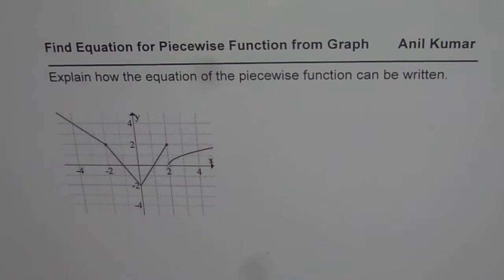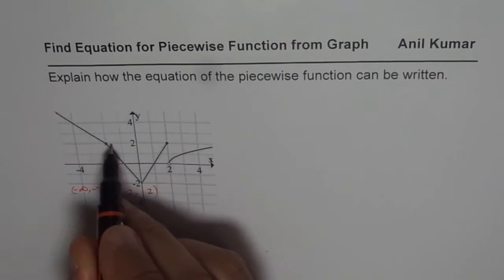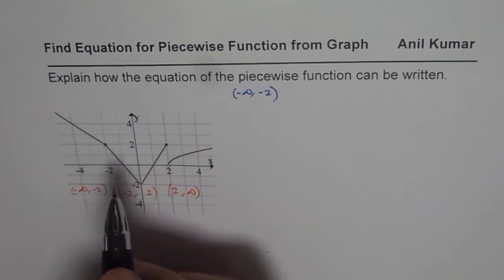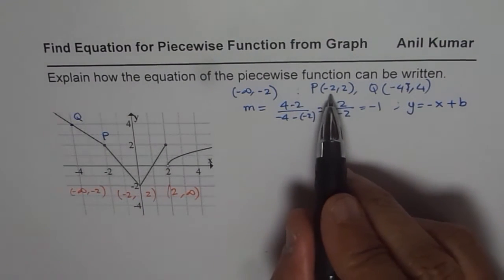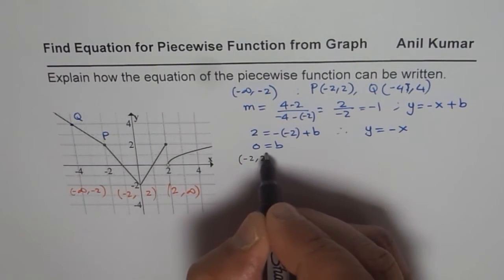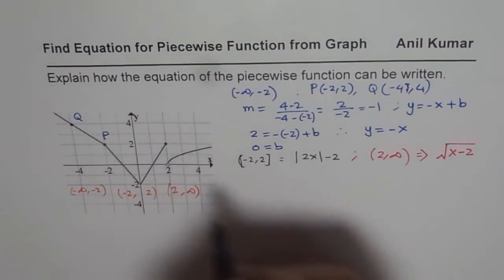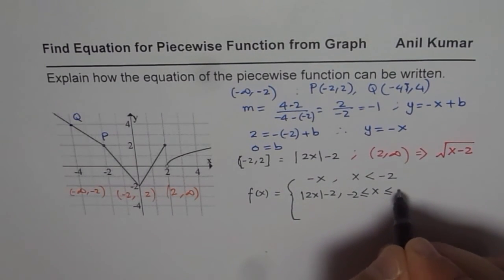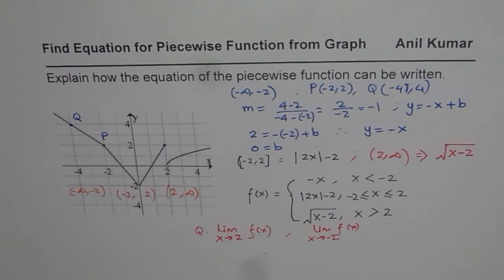How to write equation for a piecewise function from the given graph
Calculus is all about finding slope or gradient at any point on the graph of a function. We will explore different techniques of approaching this concept. Difference quotient method will be described, with examples, in details. Application questions will help student to apply the concepts better.
g=lim┬(h→0)⁡〖(f(x+h)-f(x))/h〗
 Estimate Gradient/Slope at a Point
 Calculate Rate of Change
 Interpret Gradient from Graph
 Applications of Velocity
 Rate of Change of Volume
 Next: Sketch Graph of Gradient